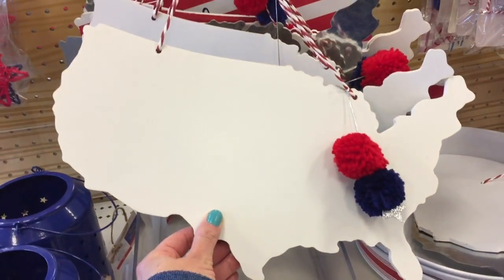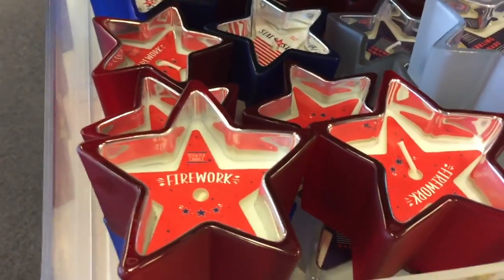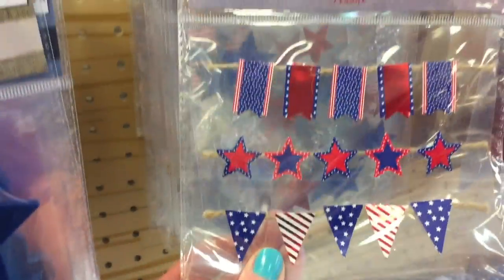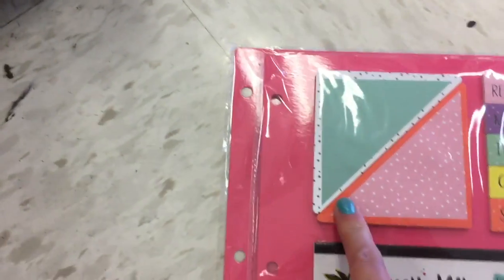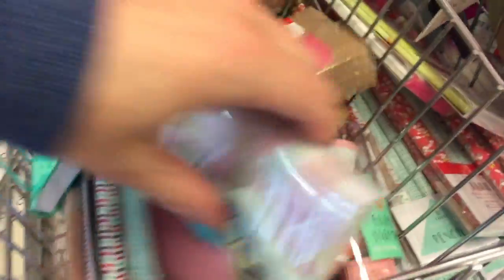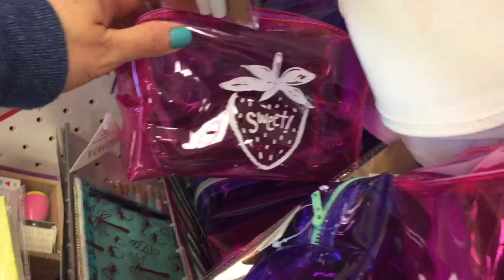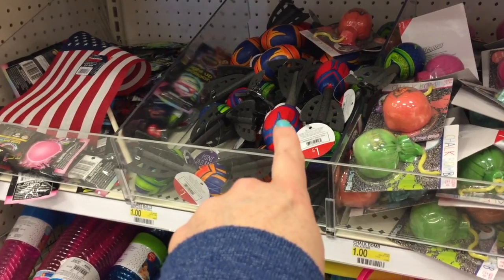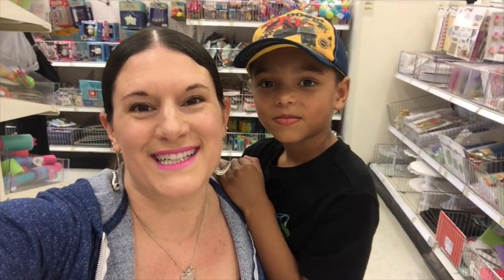TARGET DOLLAR SPOT | WEEKLY WALK THRU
Here with my weekly walk thru of Target's Dollar Spot!! What's new this week... Watch to find out!!